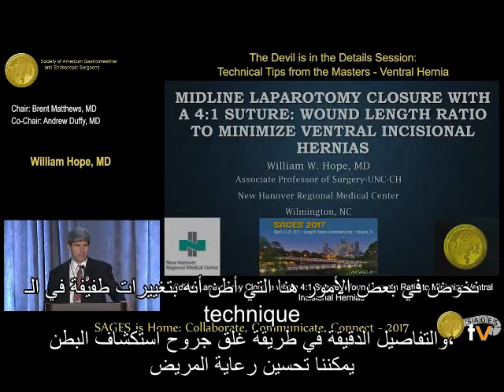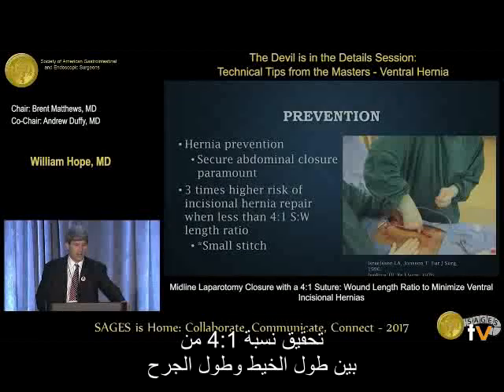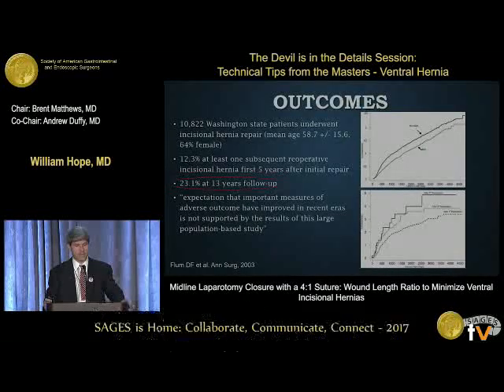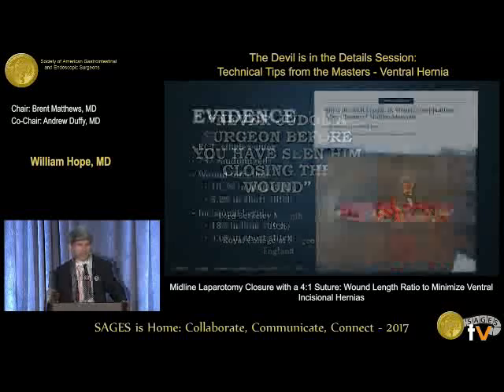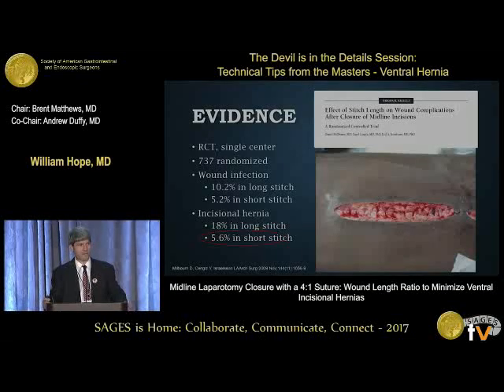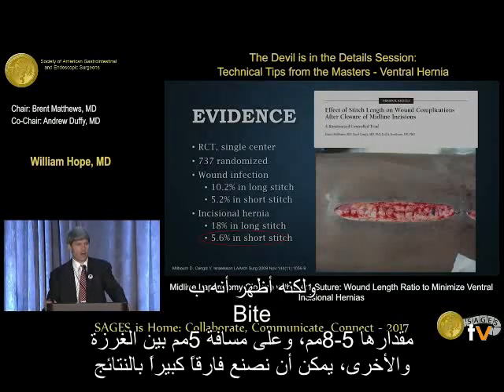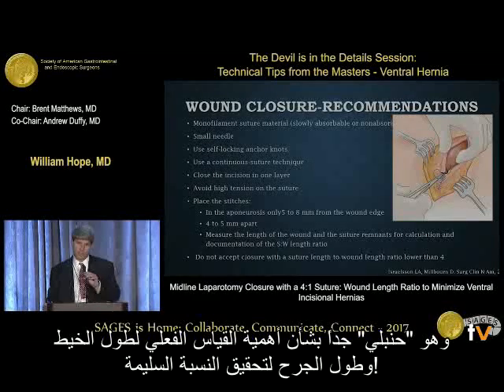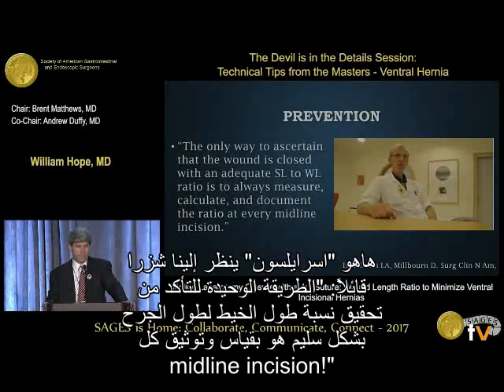SAGES 2017 - Closure of Laparotomy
pointers on Incisional Hernia prevention methods from SAGES 2017 conference